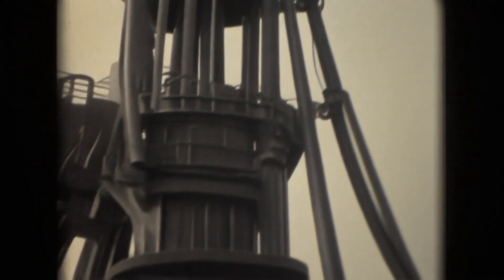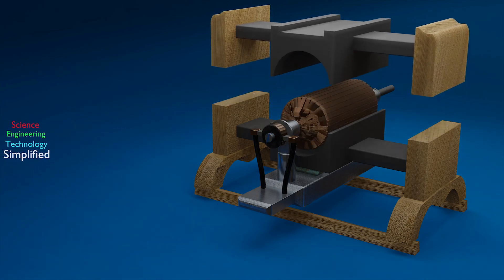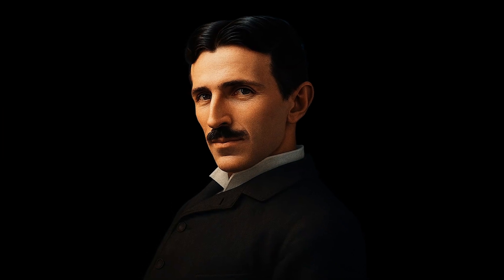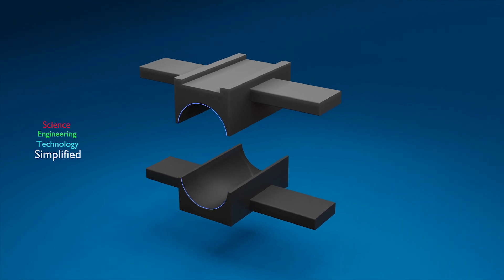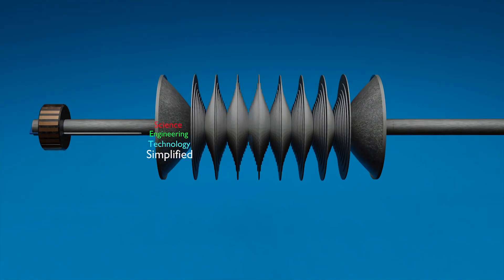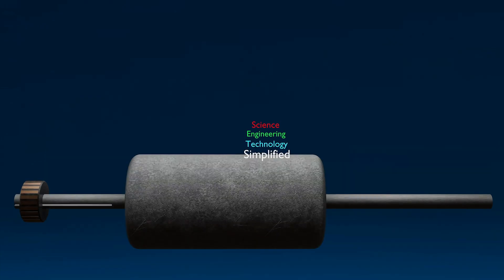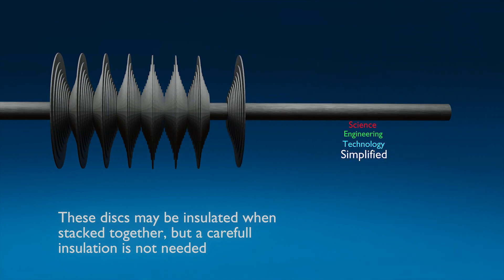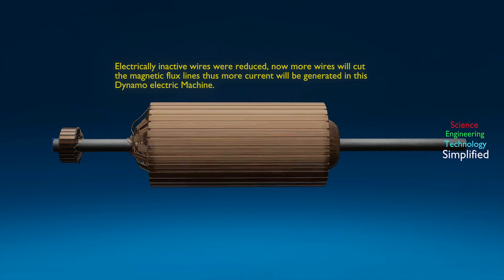What Nikola Tesla KNEW About Dynamo Electric Machines That You Don't ? | nikola tesla invention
Uncover what Nikola Tesla knew about dynamo electric machines that you don't in this intriguing video about his inventions and contributions to the world of electricity.

In this video, we dive deep into the brilliant improvements made by Nikola Tesla to dynamo-electric machines during the early days of electrical engineering. 🛠⚡

Tesla’s innovative designs not only increased the efficiency of electric machines but also reduced their construction costs — paving the way for modern advancements in motors, generators, and renewable energy systems. From reducing eddy currents to optimizing armature construction, Tesla’s genius solutions continue to inspire engineers and innovators even today.

We’ll explore:
✔️ Field magnet design improvements
✔️ Armature construction to minimize power loss
✔️ Techniques Tesla used to combat eddy currents
✔️ How Tesla’s ideas still impact modern electricity and power transmission
✔️ Dynamo Generator
✔️ Dynamo Motor
✔️ Tesla Generator
✔️ How Dynamo Works
✔️ Dynamo Electric Generator
✔️ How to make Dynamo
✔️ How to make a Dynamo
✔️ How does a Dynamo Work
✔️ Dynamo Motor Generator
✔️ Electric Dynamo

Tesla’s vision for efficient energy use is more relevant than ever as we move towards a future driven by clean and renewable energy sources. 🌍🔋

✨ If you are passionate about motors, power transmission, electricity, renewable energy, or the history of great inventors, this video is for you!